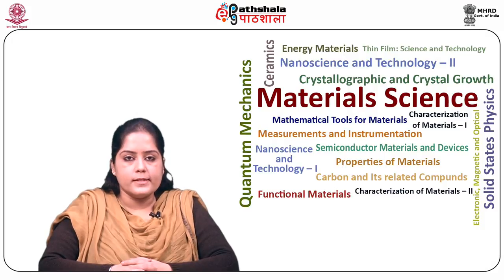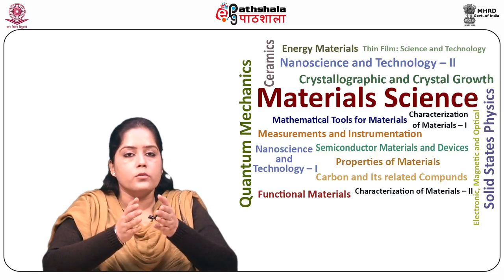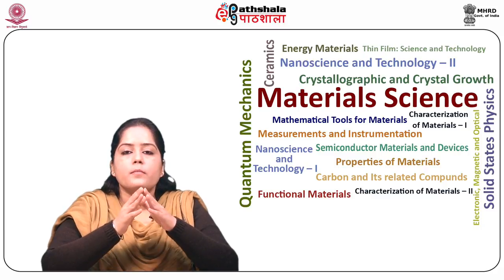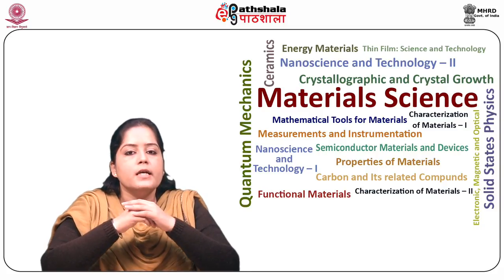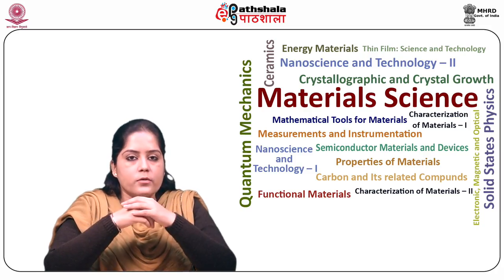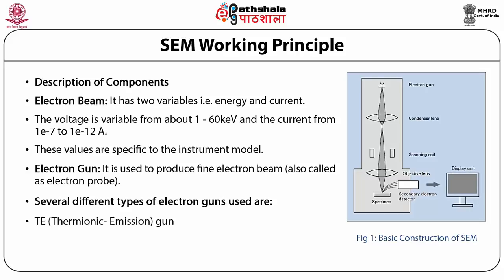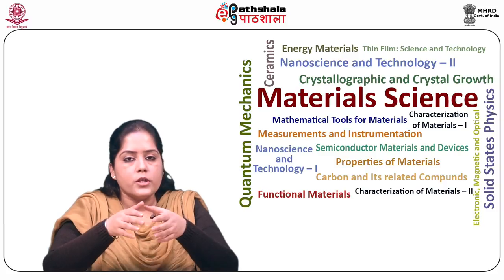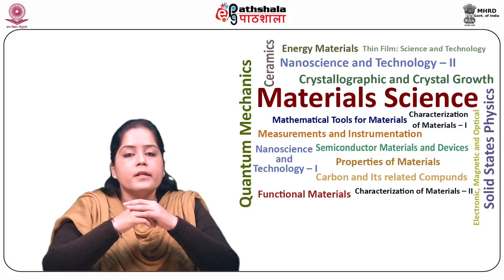Scanning Electron Microscope